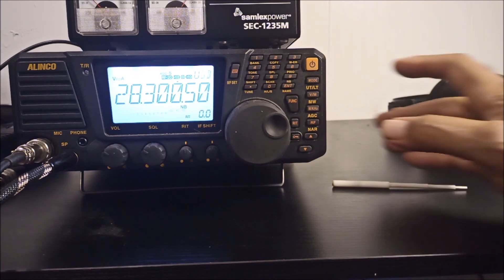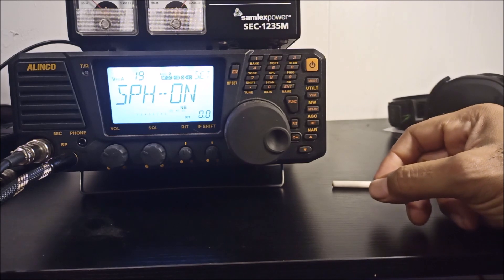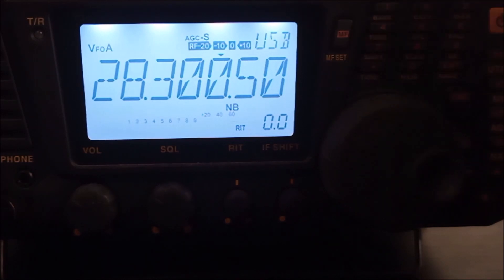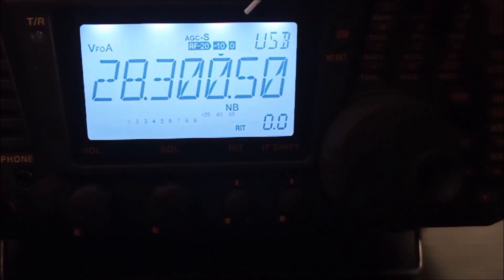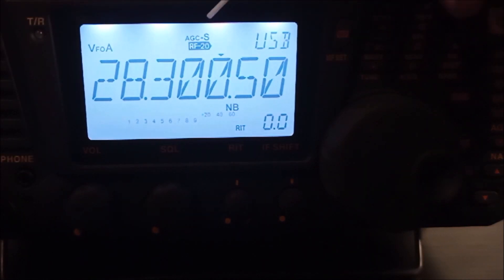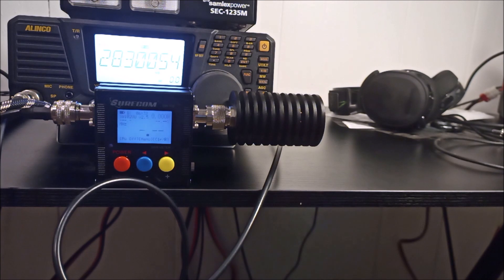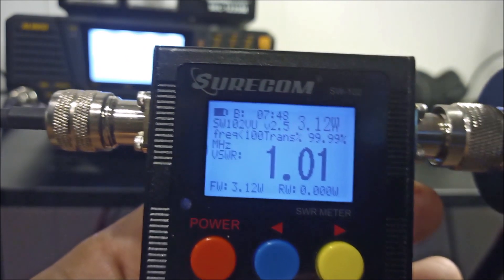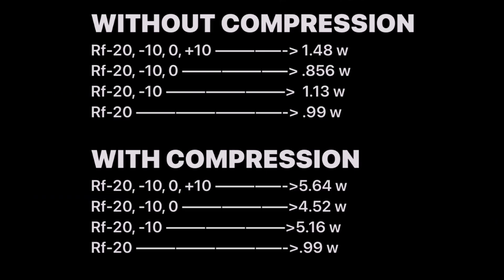Compression Session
Find your Speech Compression settings and take a few measurements.